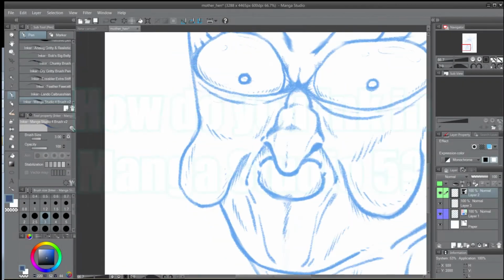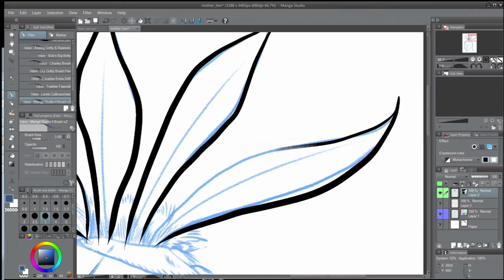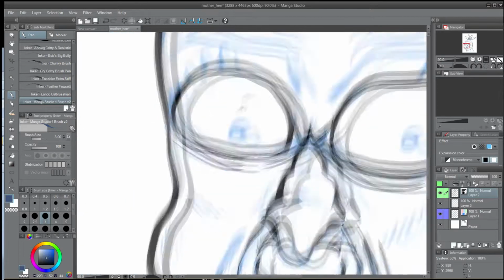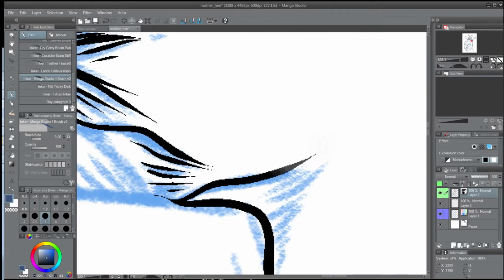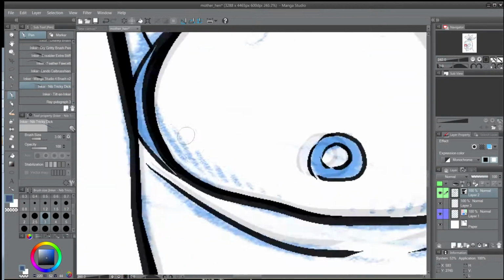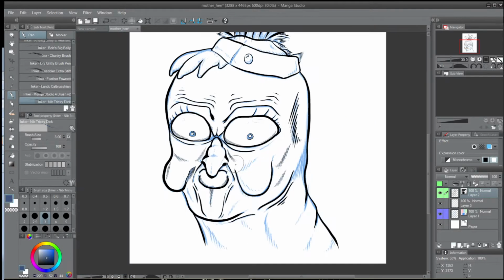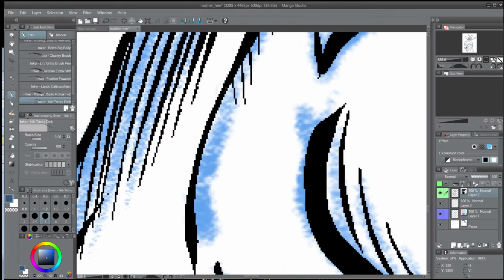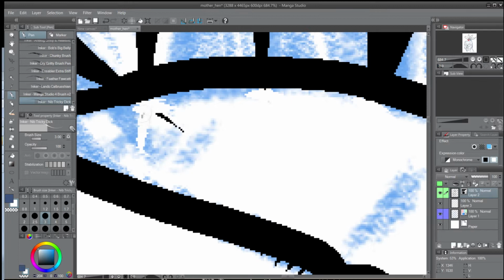How do you ink in Manga Studio 5?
This time I show an inking process. It's been a while since I did that. I also explain what I do, or at least try to.

This piece was done with Manga Studio 4 v. 2 and Tricky Dick brushes, from the Frenden pack.